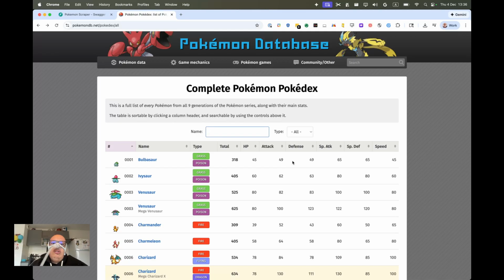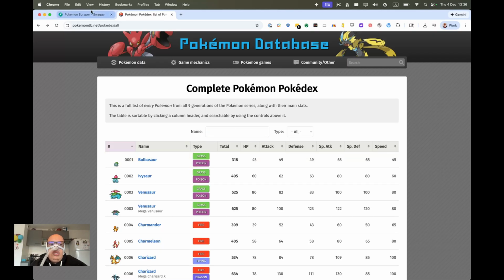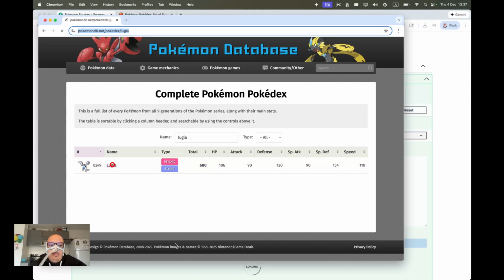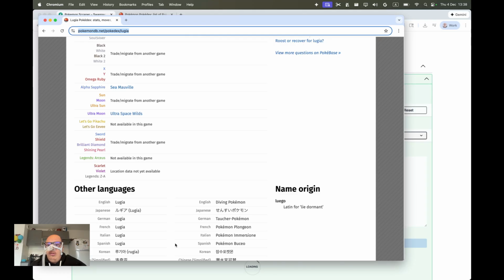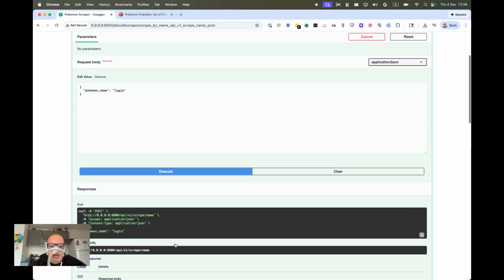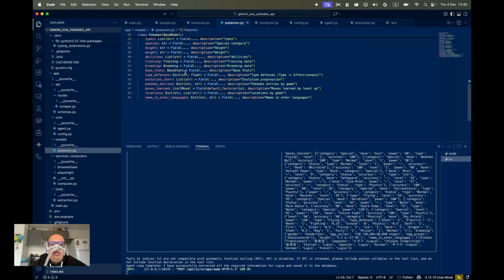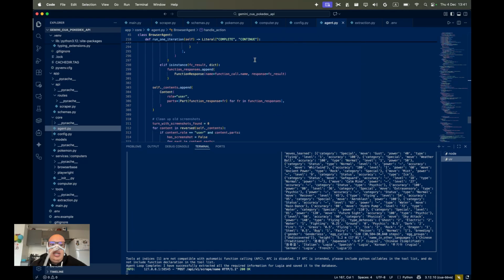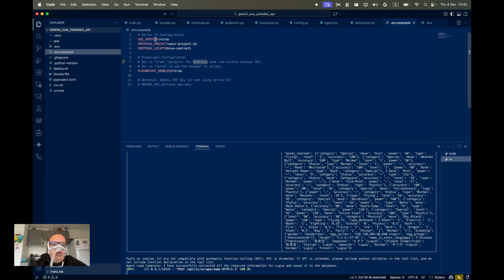APIfy everything using Computer Use Agents